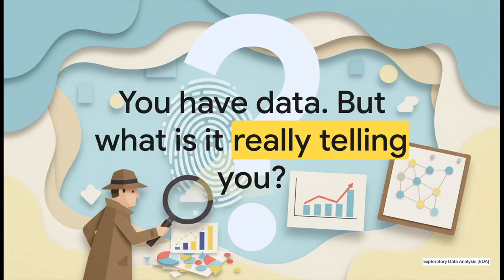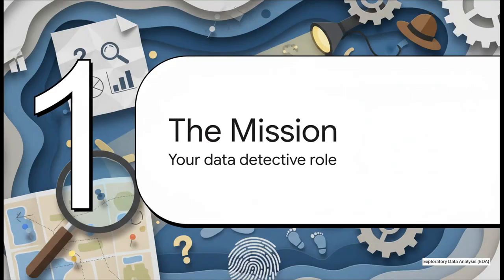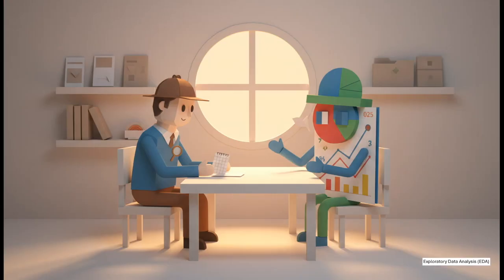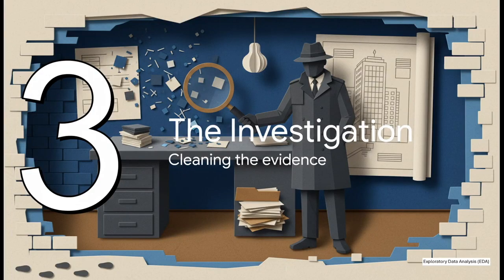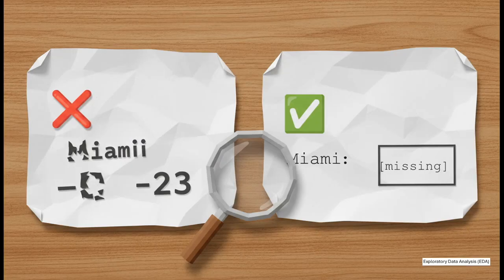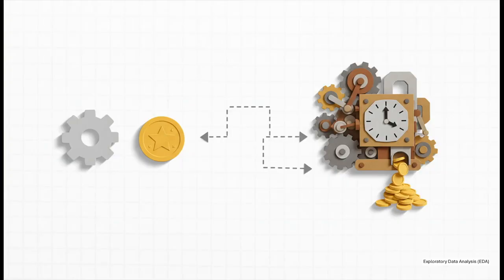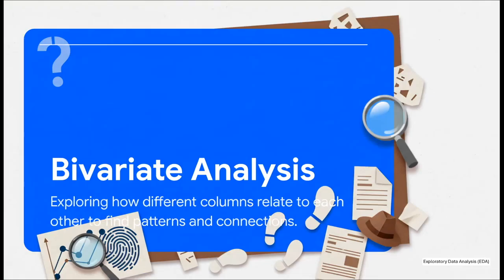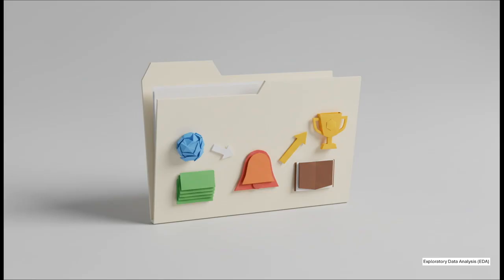Exploratory Data Analysis EDA